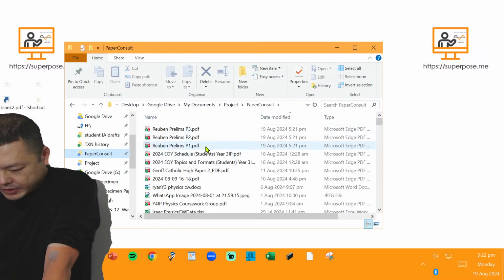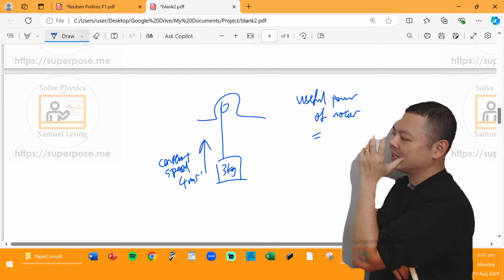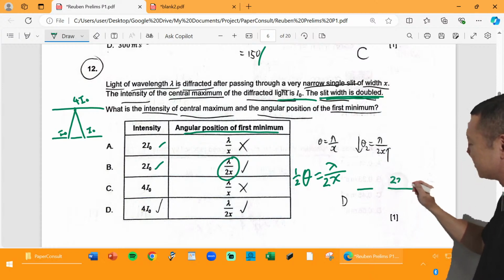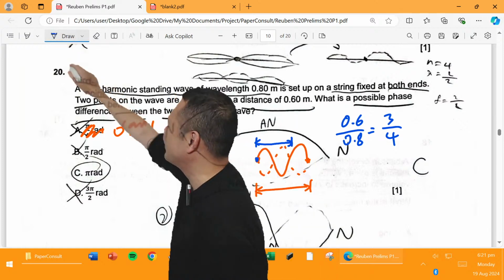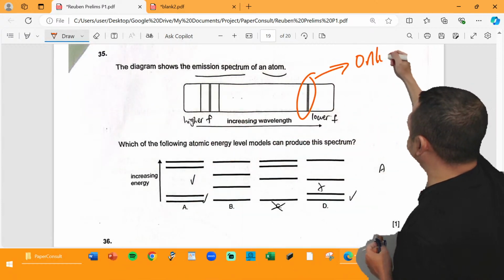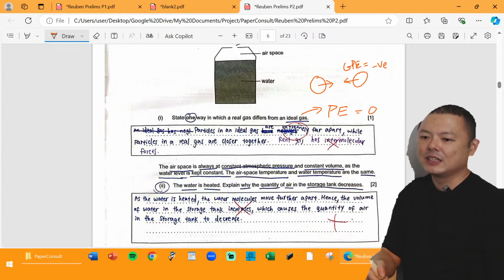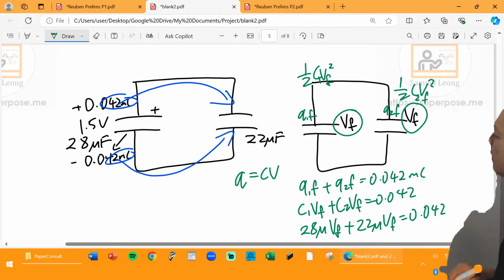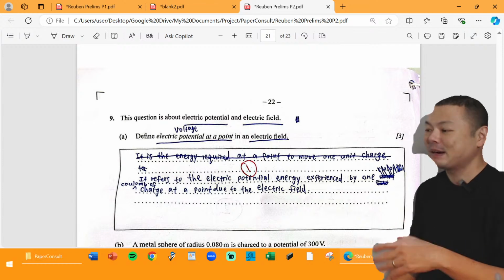PHYSICS - IB SJI Prelim Mocks 2024 - Solve Physics with Samuel Leong